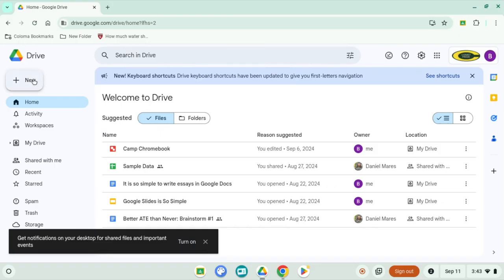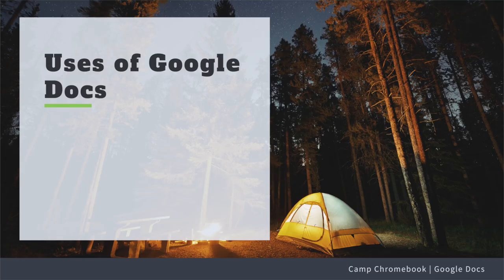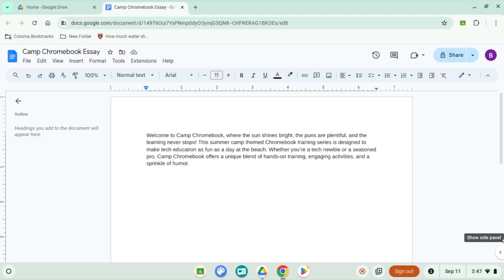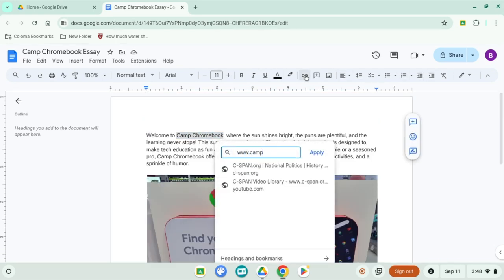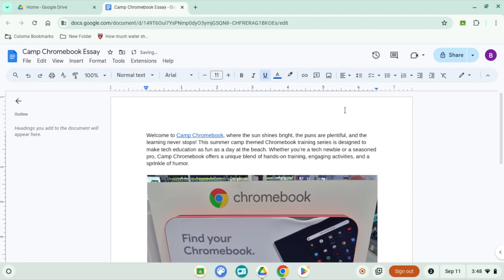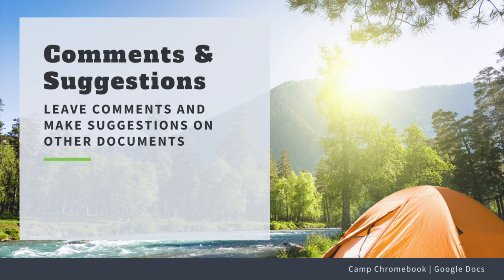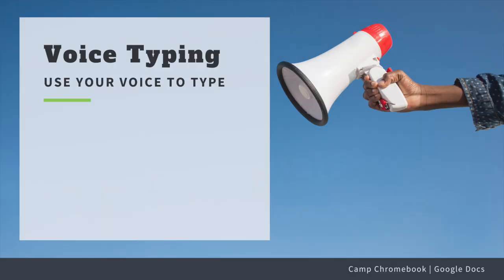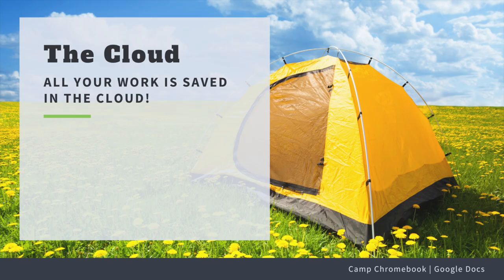Camp Chromebook - Google Docs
Learn about how Camp Chromebook users can use Google Docs!